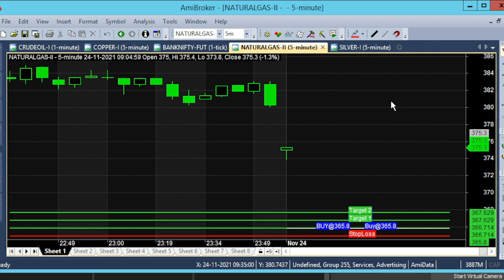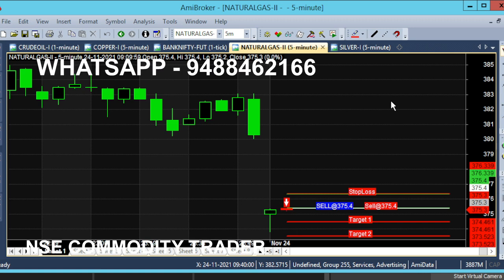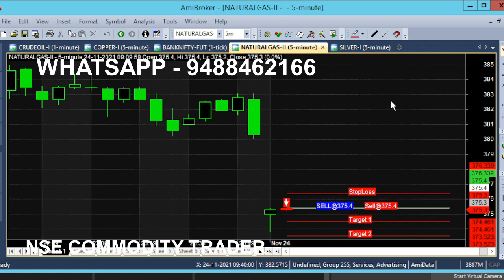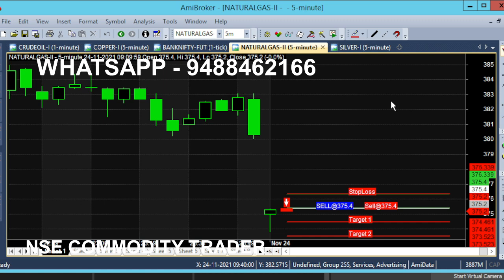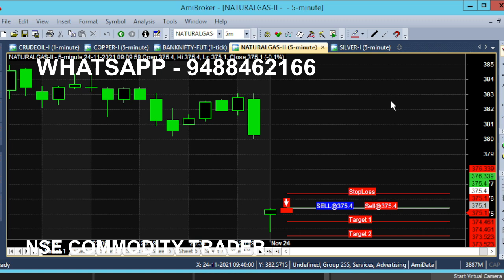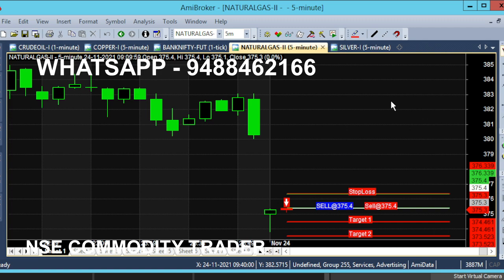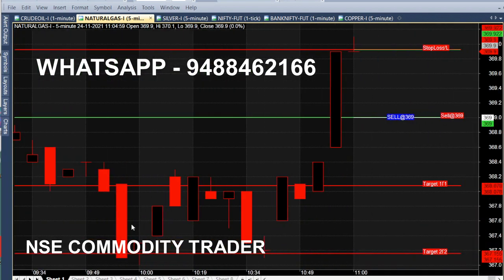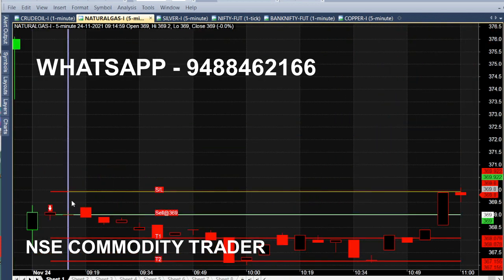Natural Gas 1 Point Scalping Trading Technique | 1 Point Intraday Trading Tips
MCX Natural Gas Scalping Trading Technique, 1 Point Intraday Trading Tips. Natural gas daily 1 point tips.

⏱️⏱️TIME CODES⏱️⏱️
0:00​ - Intro
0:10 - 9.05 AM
0:40 - 1 Point Target
1:30​ - Why this video?
2:30​ - All target achieved